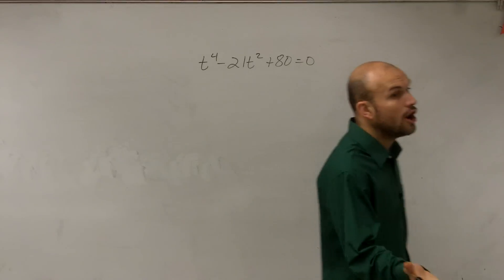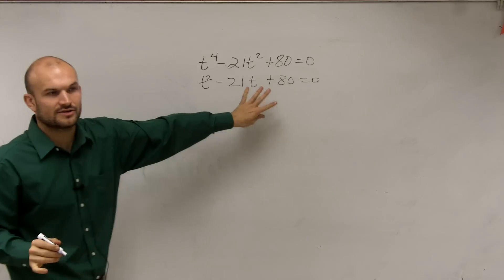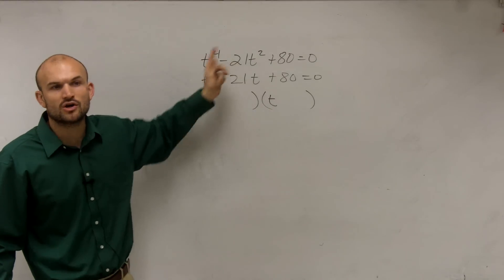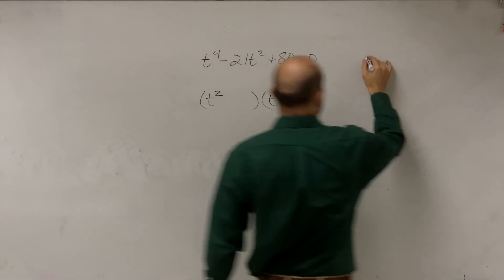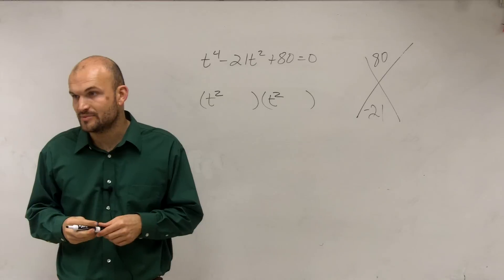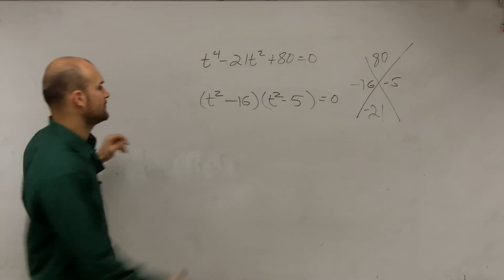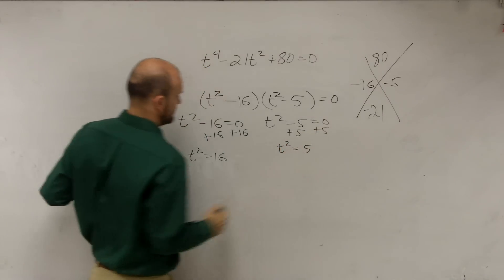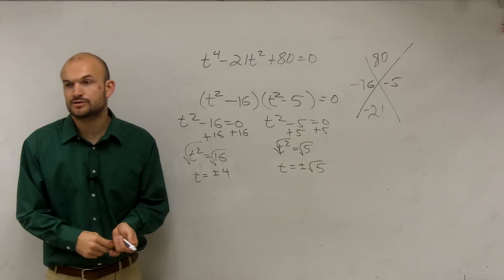How To Factor a Trinomial to the Fourth Power and Solve